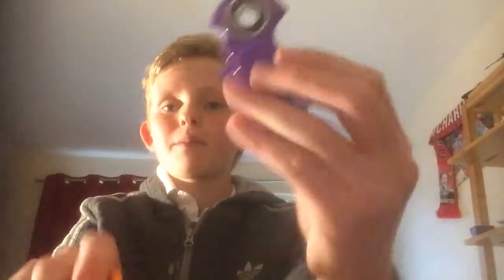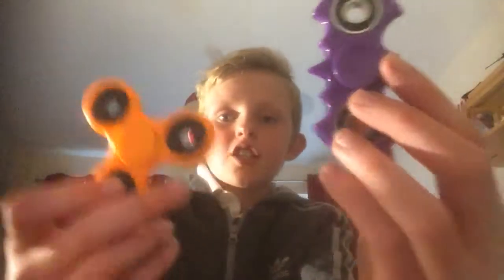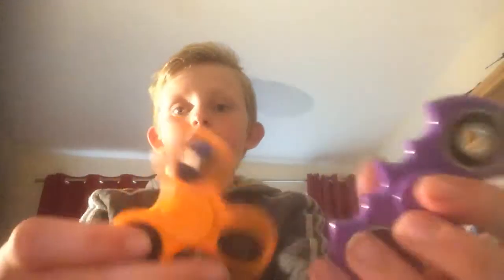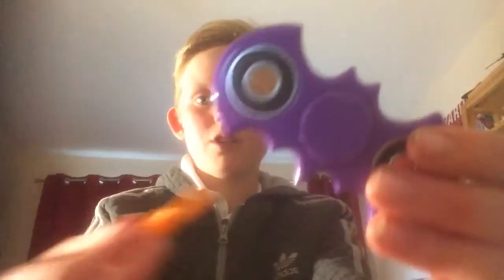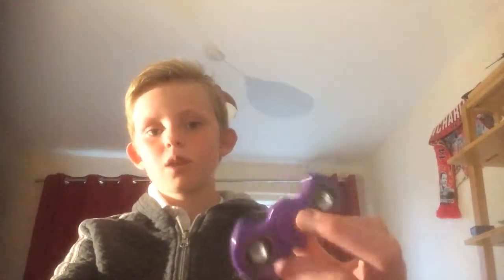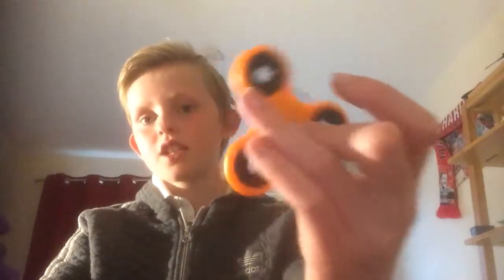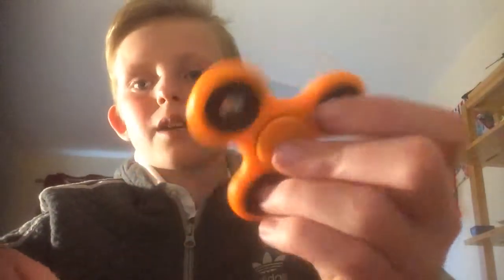Batman fidget spinner vs regular fidget spinner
And comment on that video